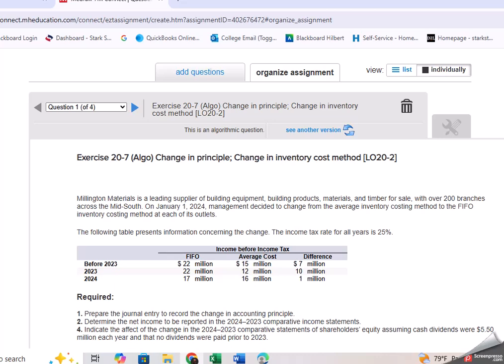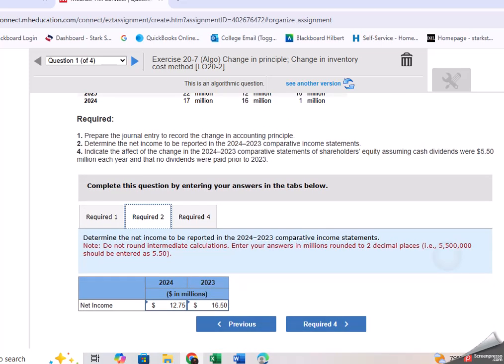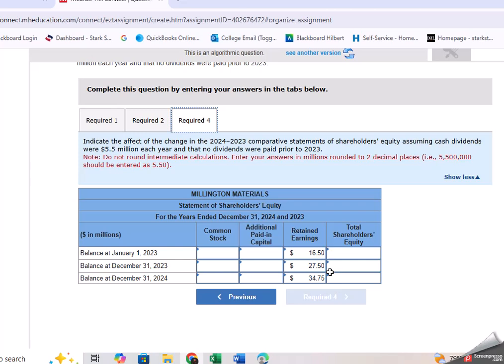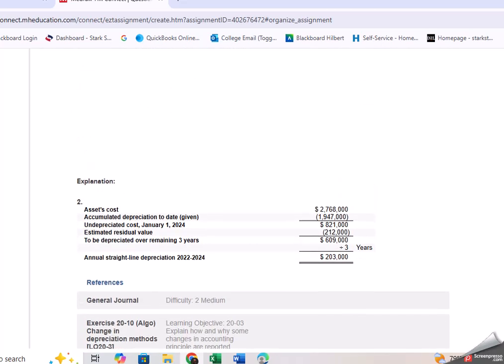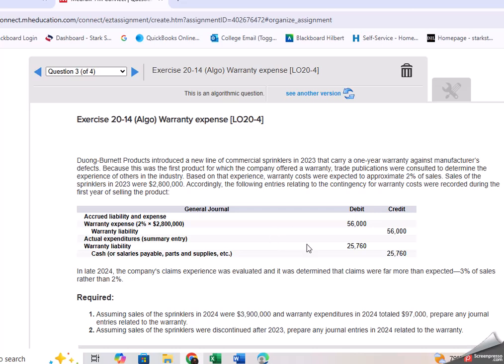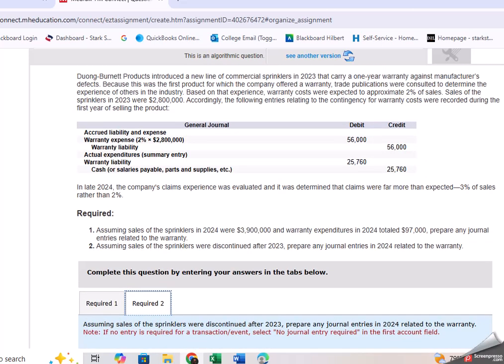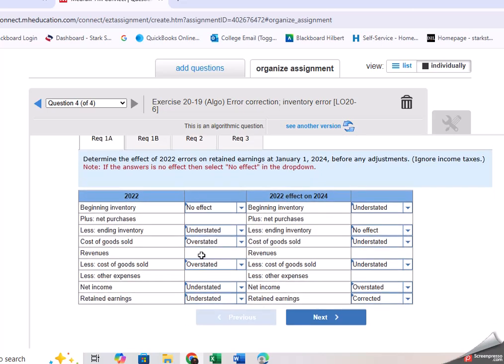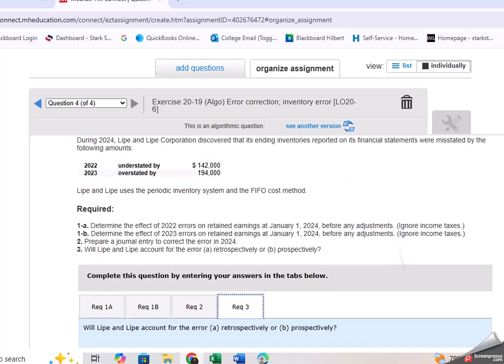Change in Accounting principles, estimates and error correction exercises